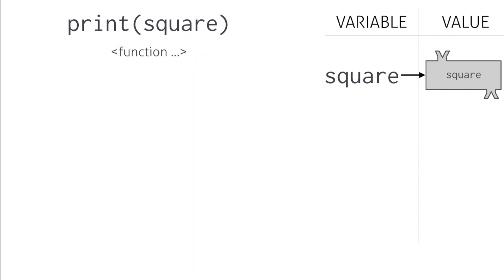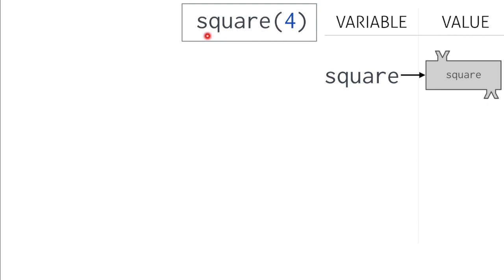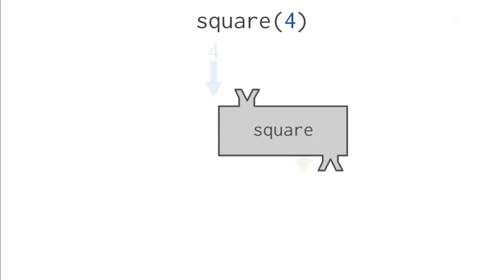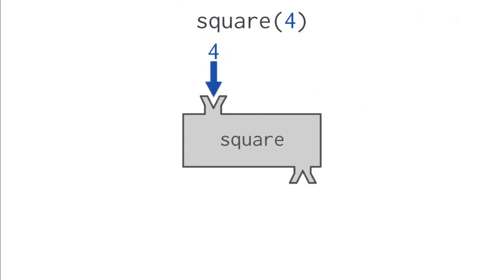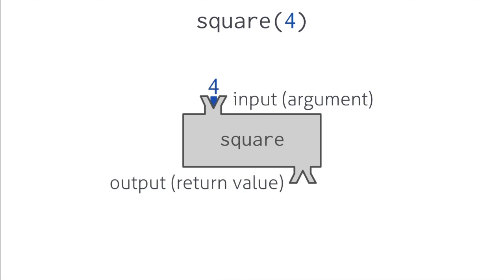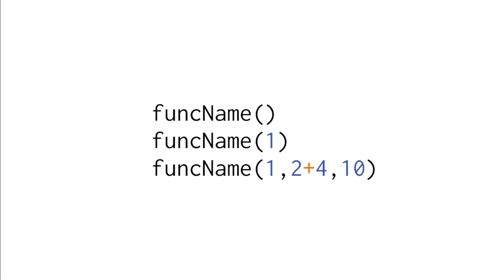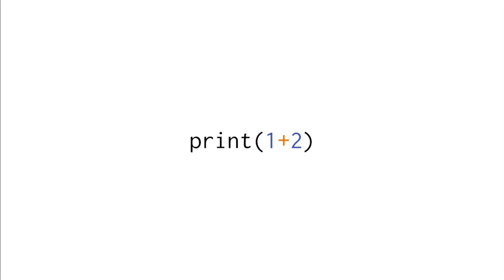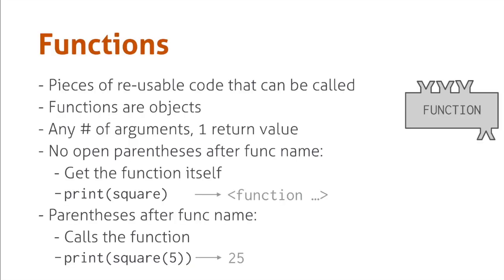SI 106: Function Calls